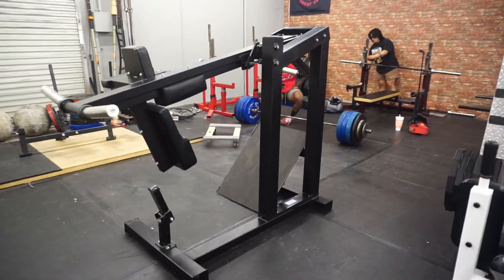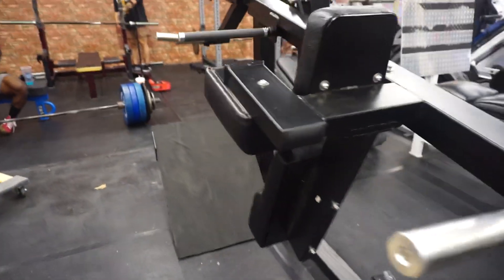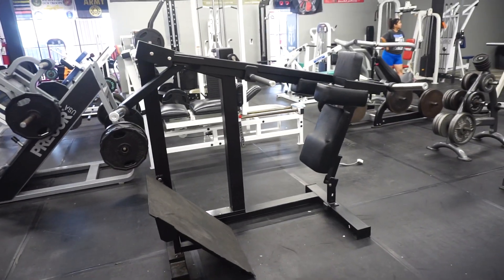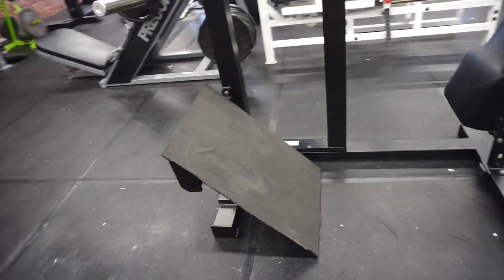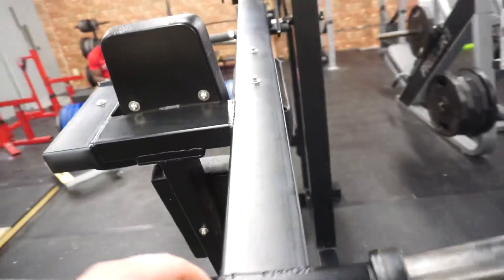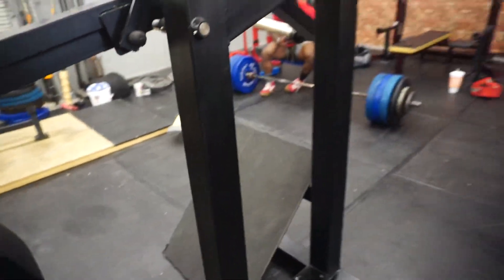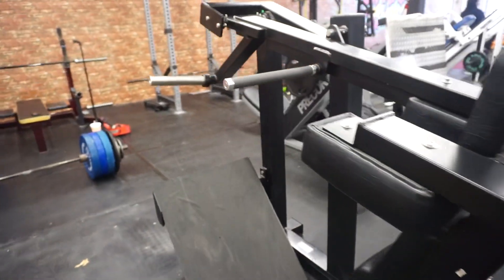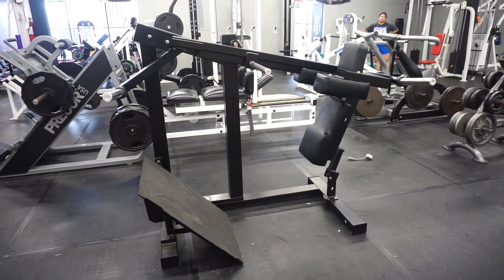The pendulum squat!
The might holy grail of great legs is here